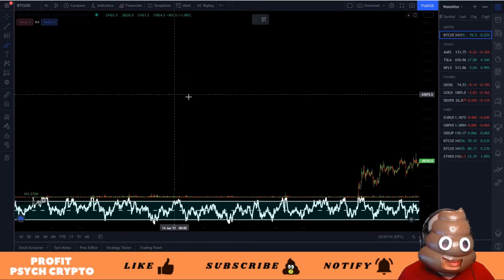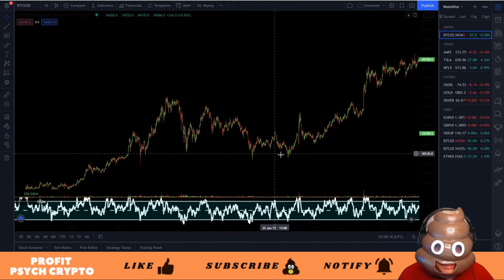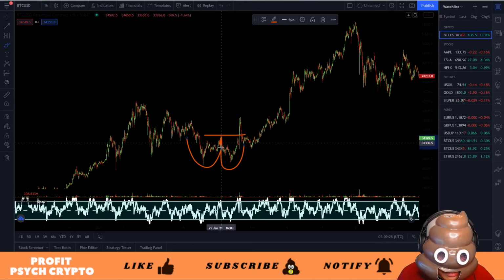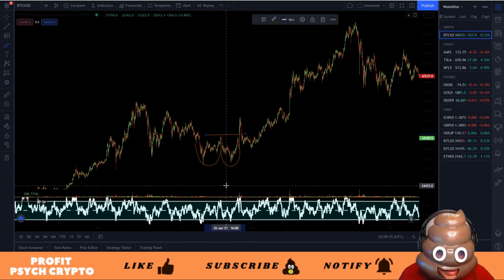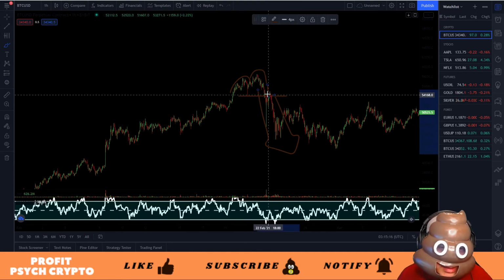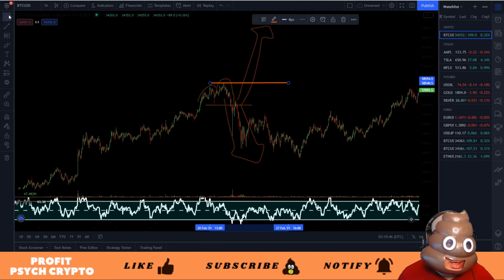MUST WATCH CRYPTO TRADING STRATEGY!!! B&D PATTERN VIDEO #1!!!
This is a parody channel.  The content of this channel should never be taken as financial advice.